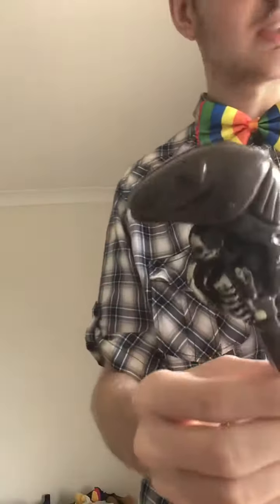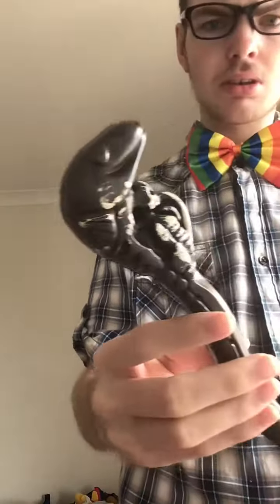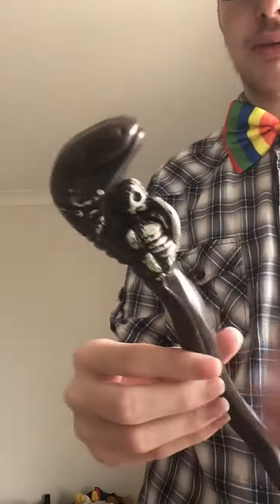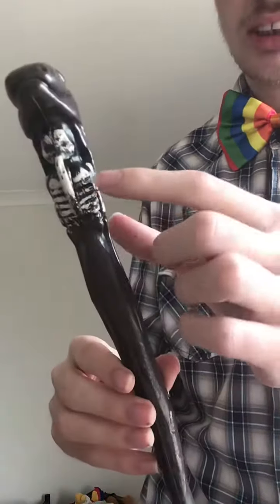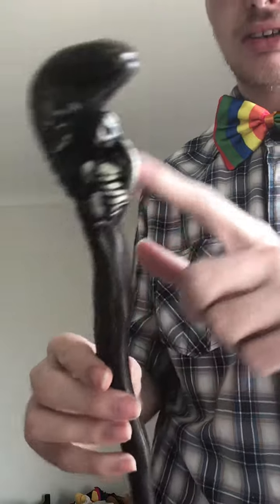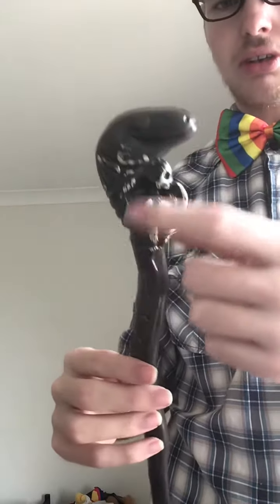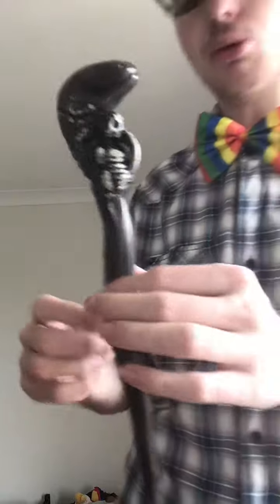8 January 2020